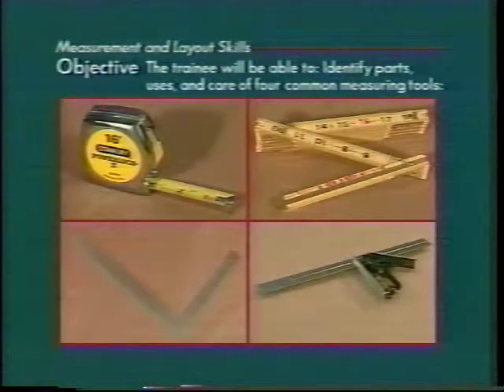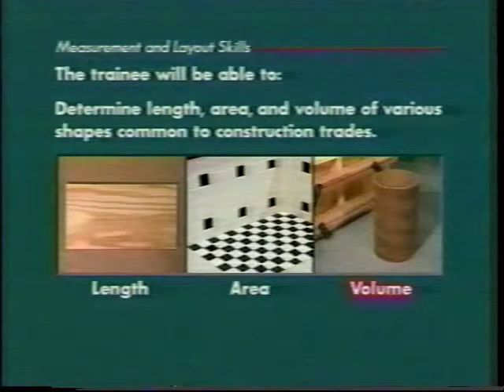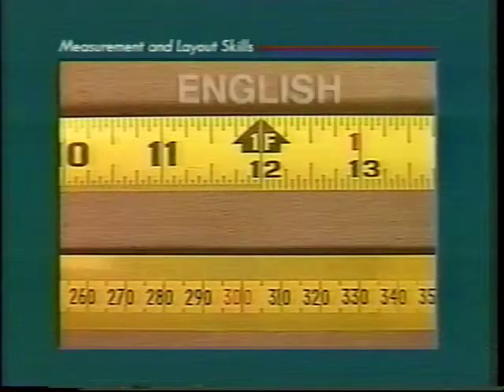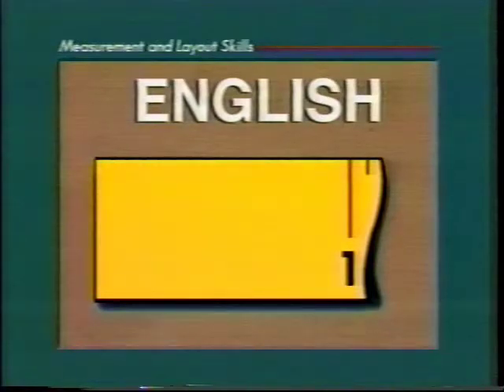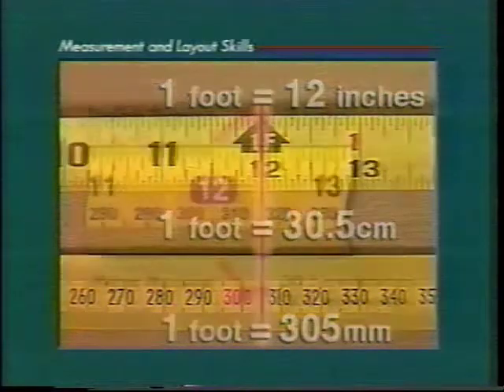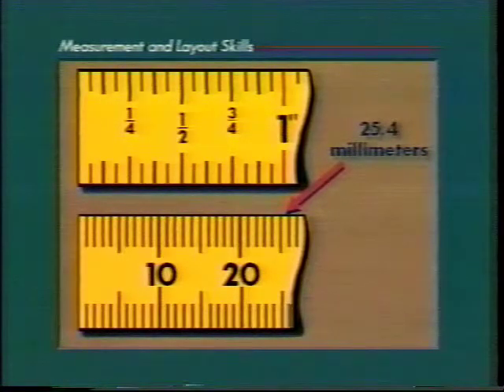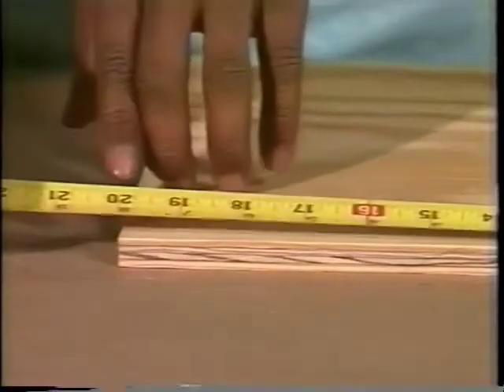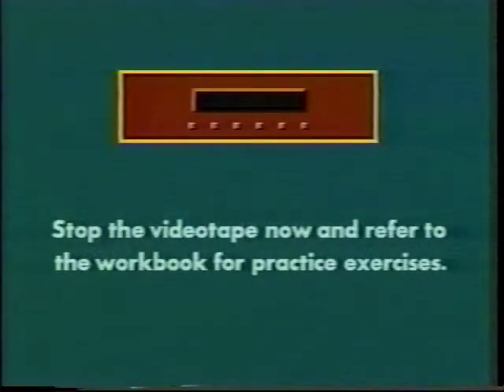Measurment and Layout 1